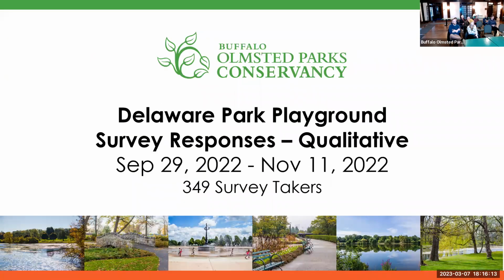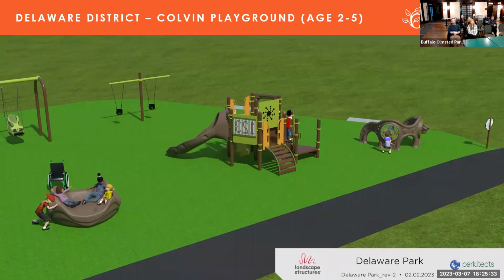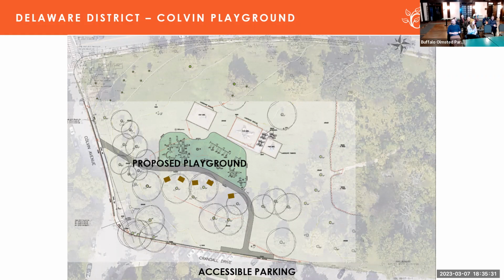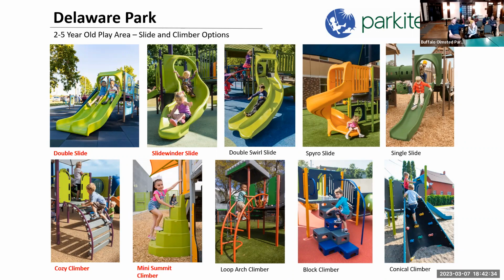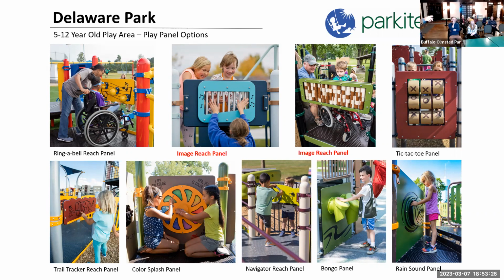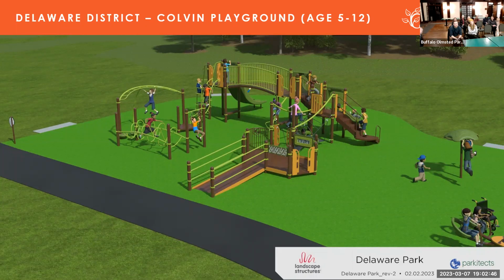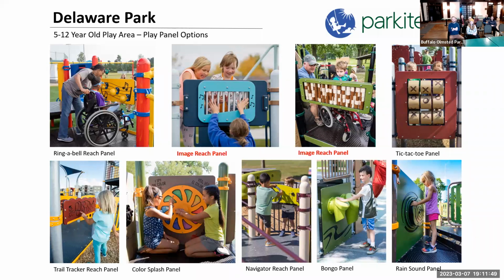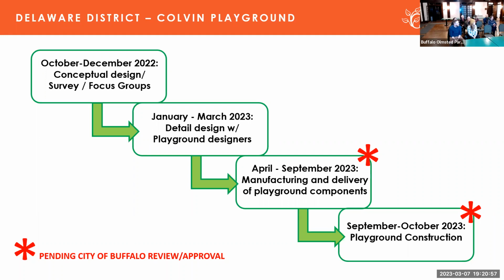OCA Spring 2023 Project-Specific | Delaware Park Playground Community Meeting | Mar 7, 2023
Venue: Parkside Lodge in Delaware Park